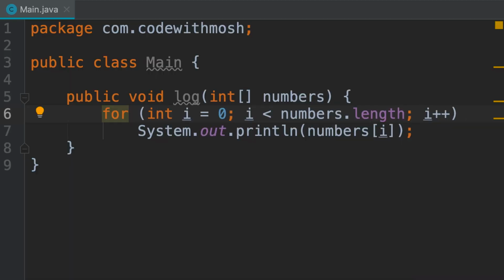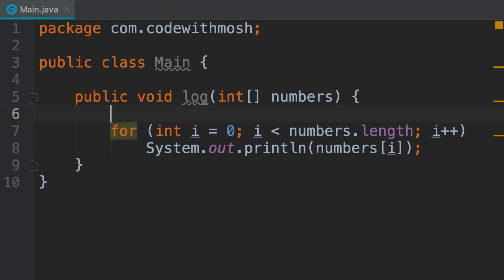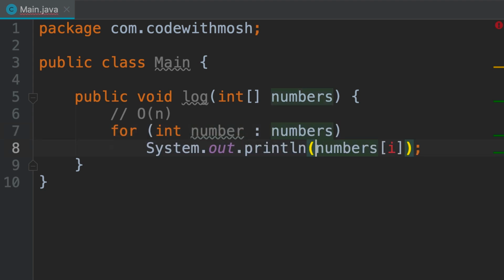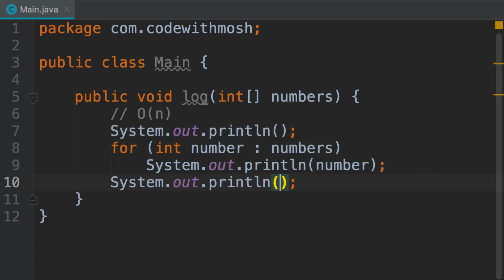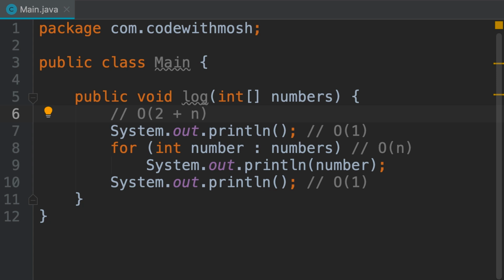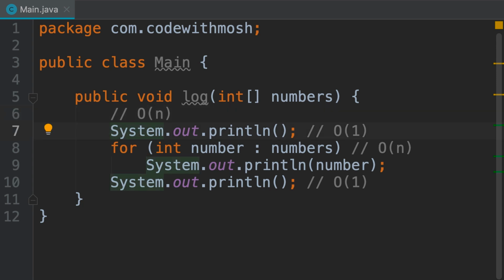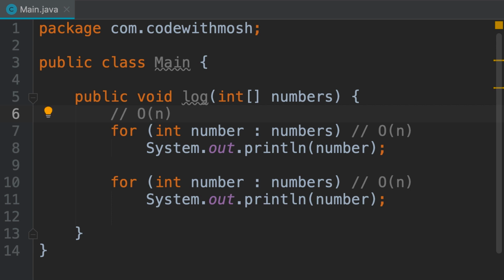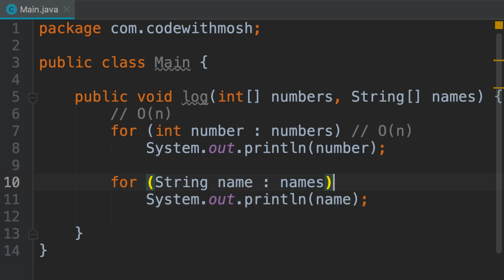DSaA #5 - O(n) [By Mosh Hamedani]